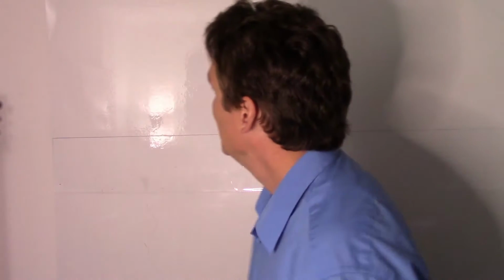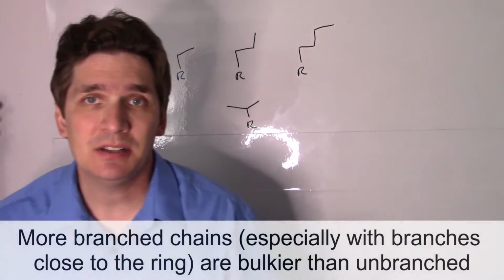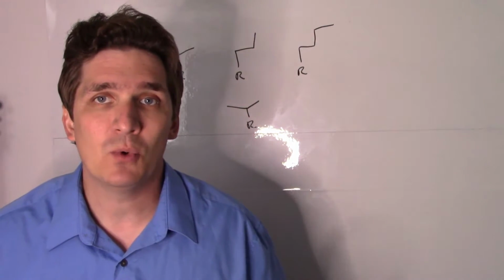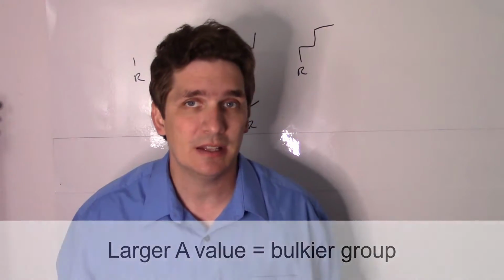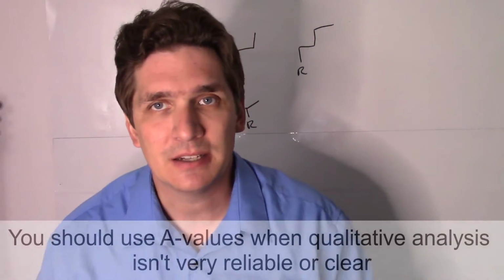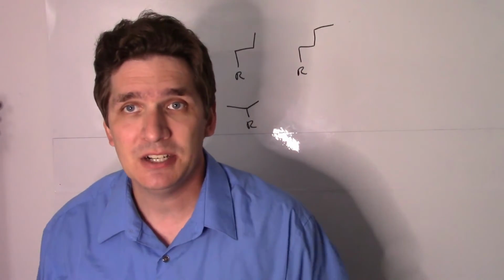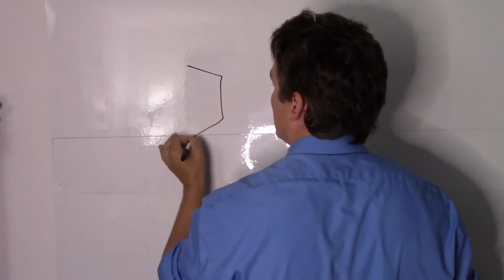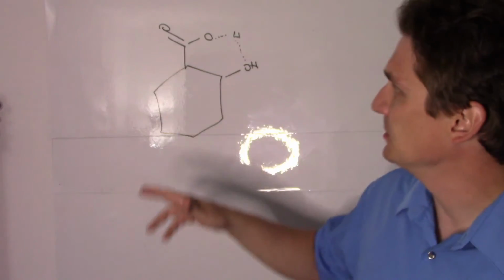A-Values for Determining Bulkiness